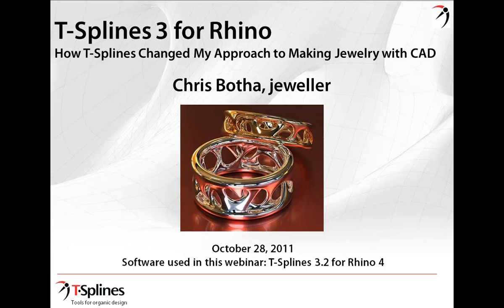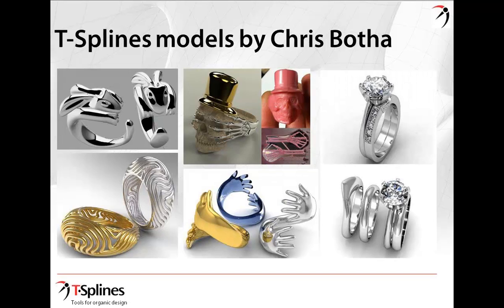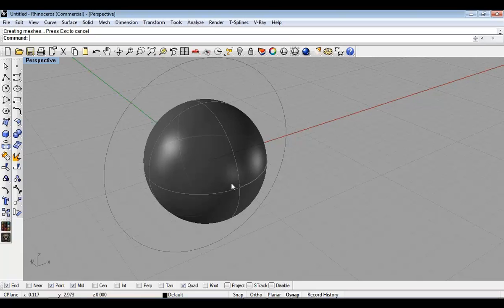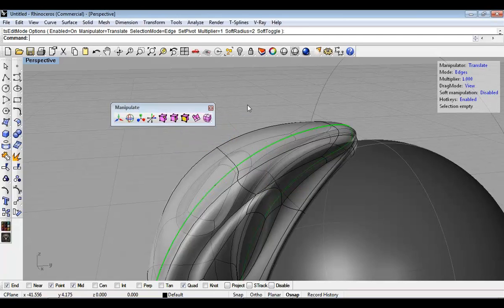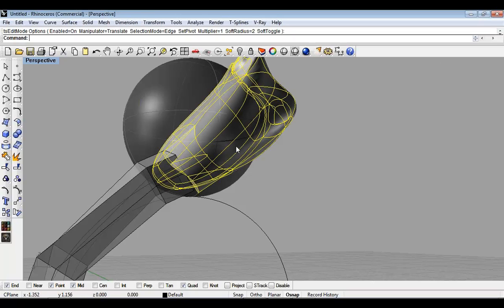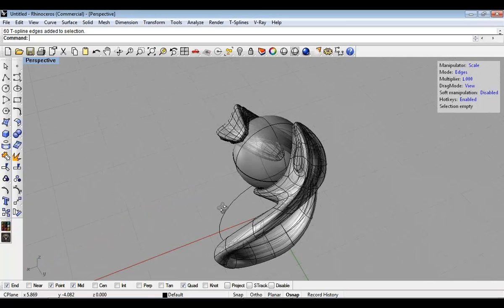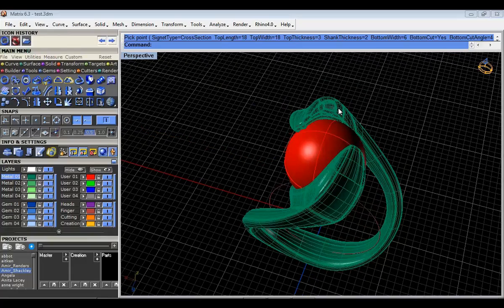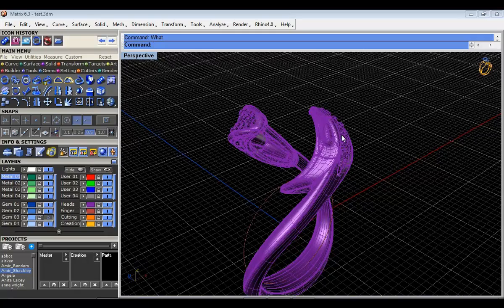How T-Splines Changed my Approach to Making Jewelry in CAD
This webinar was recorded on 28 October 2011, using T-Splines 3 for Rhino.

T-Splines for Rhino lets you easily create unique, stunning jewelry pieces.

In this webinar, prolific T-Splines user and jeweler Chris Botha will demonstrates how he uses T-Splines in his workflow and answer questions.